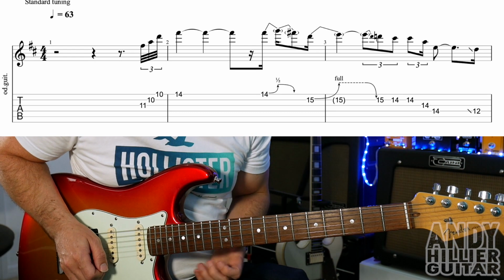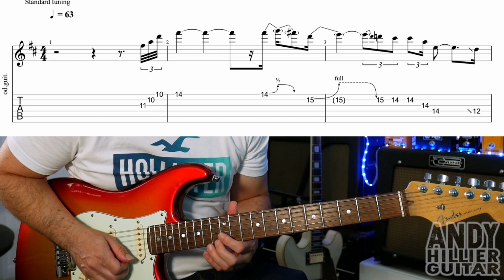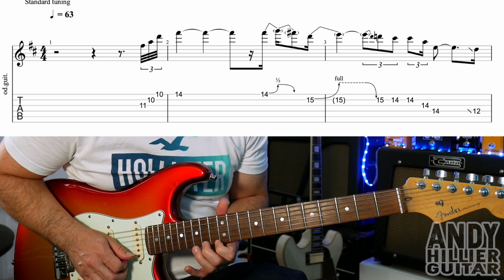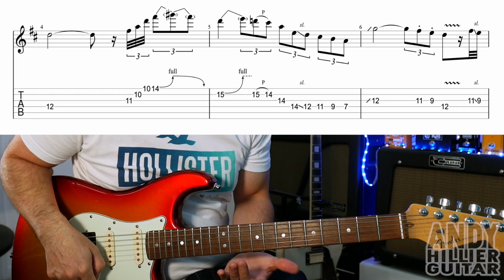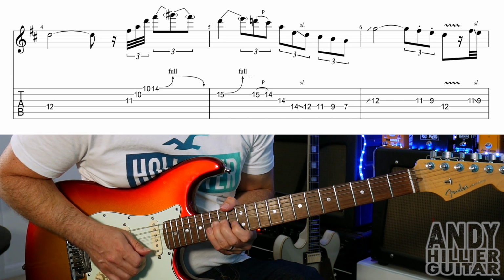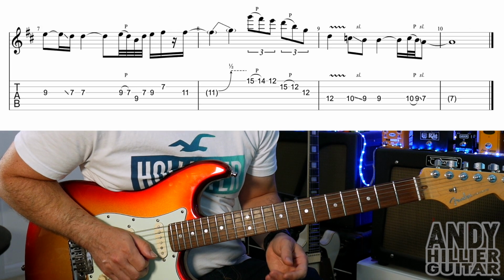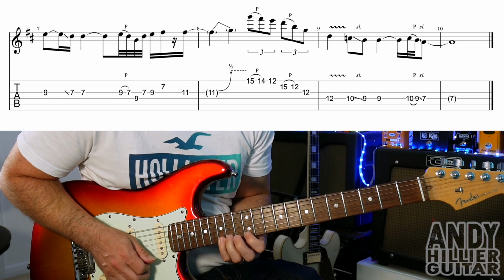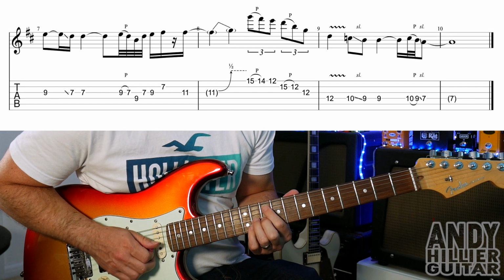Pink Floyd Comfortably Numb Guitar Solo Tutorial Lesson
Learn how to play the first guitar solo from Pink Floyd Comfortably Numb
with this easy to follow guitar lesson from Andy Hillier.
Link to my guitar cover of this solo.

Thanks Andy